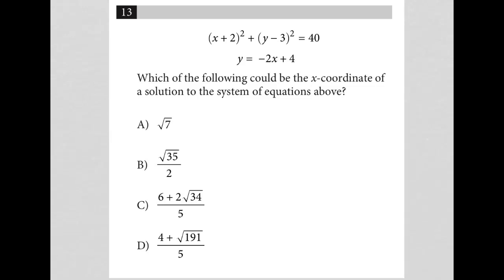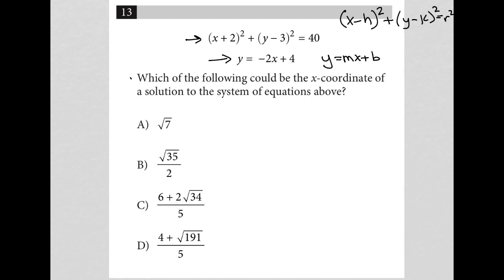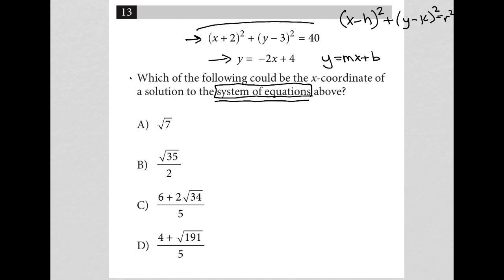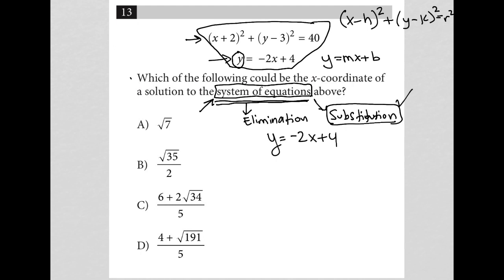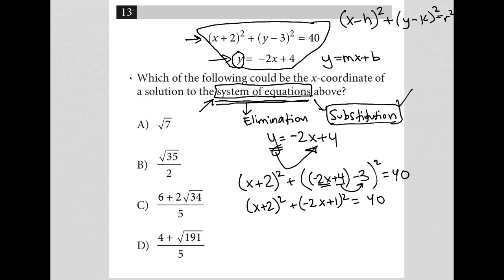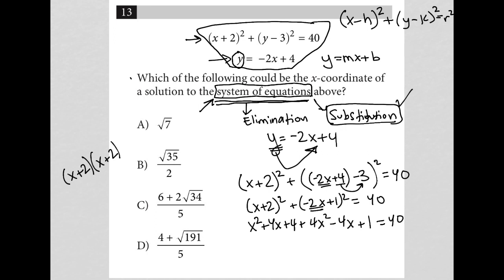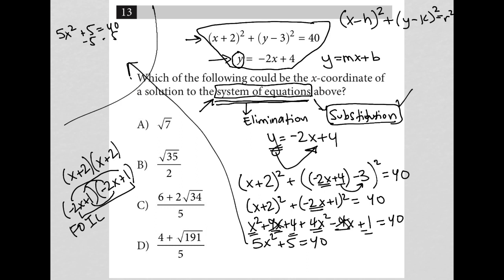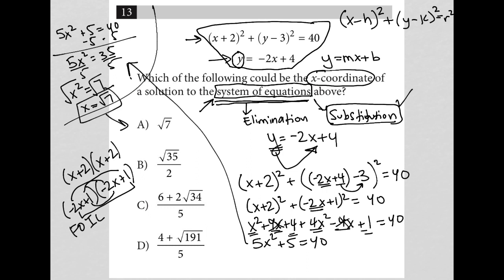(x + 2)^2 + (y - 3)^2 = 40; y = -2x + 4. Which of the following could be the x-coordinate of a....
If you found this video helpful and want to show your appreciation, you can use the Super Thanks feature (See "heart" with $ icon) below the video. Your support helps me create more high-quality educational content. Thank you for your generosity!

Which of the following could be the x-coordinate of a solution to the system of equations above?